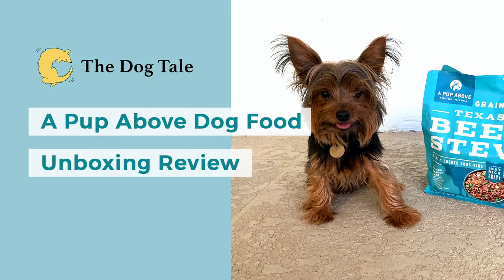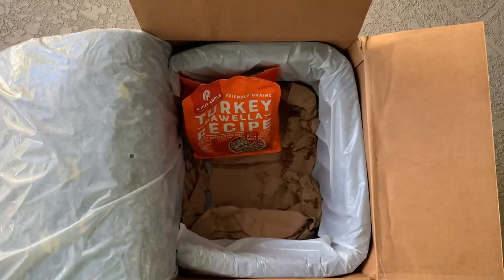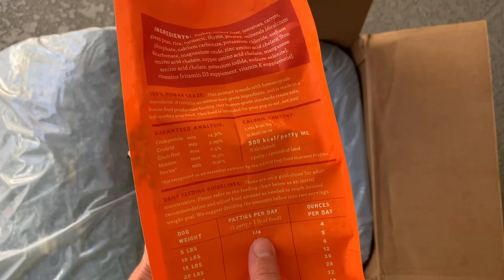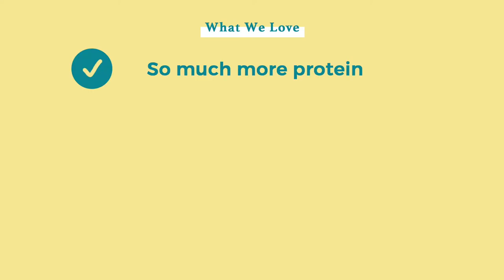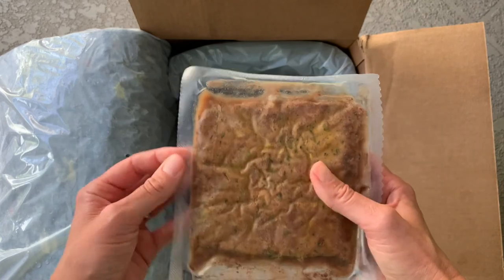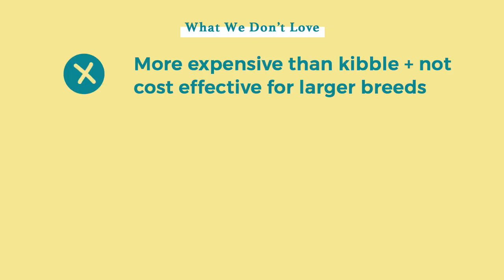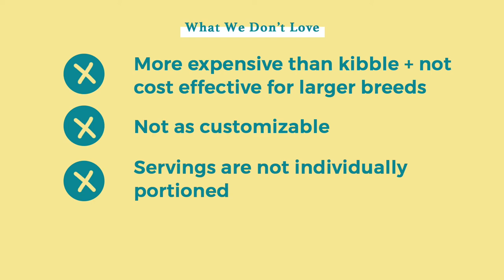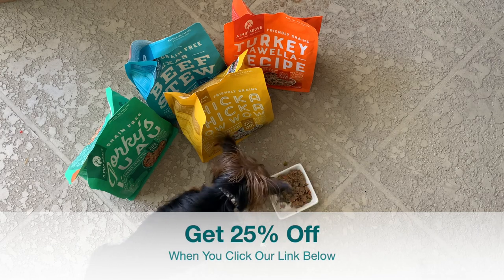A Pup Above Dog Food Unboxing Review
Video description: We tested A Pup Above dog food to see how good it really is. Watch us unbox it in this video, or read our full review at the link above.

0:00 – Intro
0:15 – How It's Shipped
0:43 – Unboxing the Food
1:28 – About the Ingredients
2:26 – Feeding Guidelines
3:14 – A Closer Look at the Beef Recipe
3:49 – What We Love About A Pup Above
6:36 – Use Code TRYNOW
6:46 – What We Don't Like
8:39 – Max Putting It To the Test